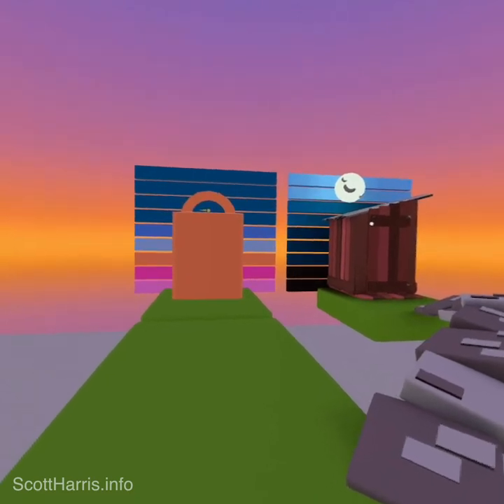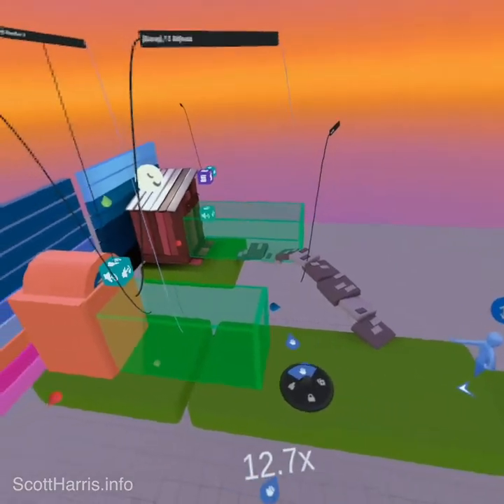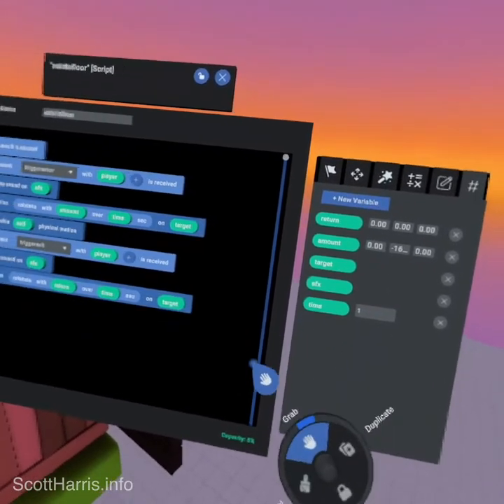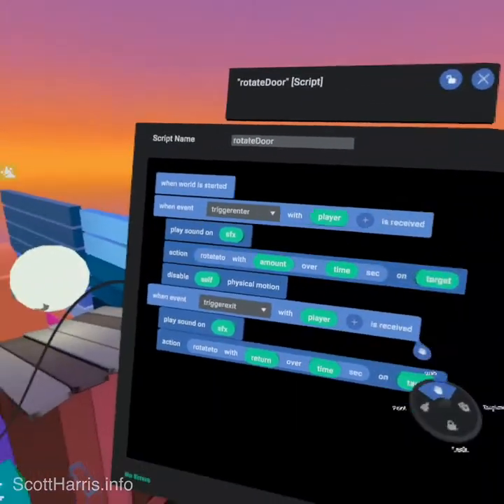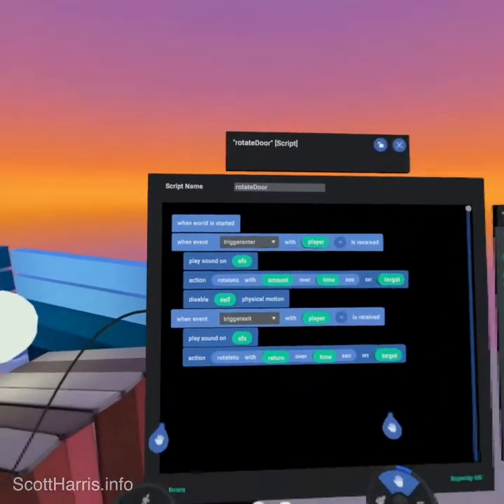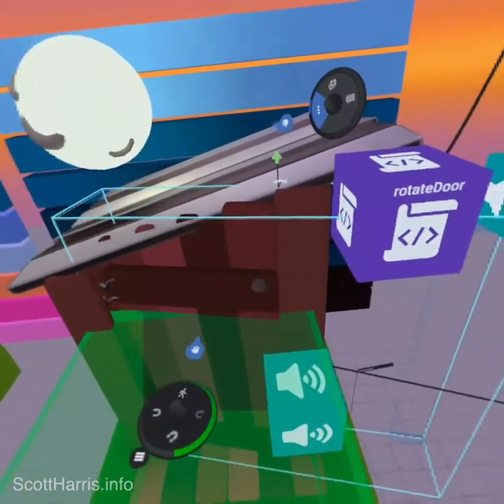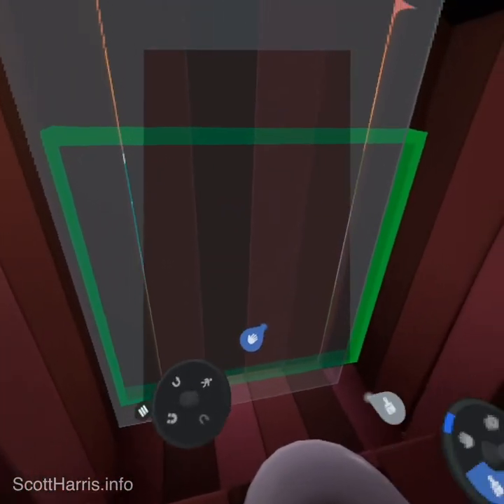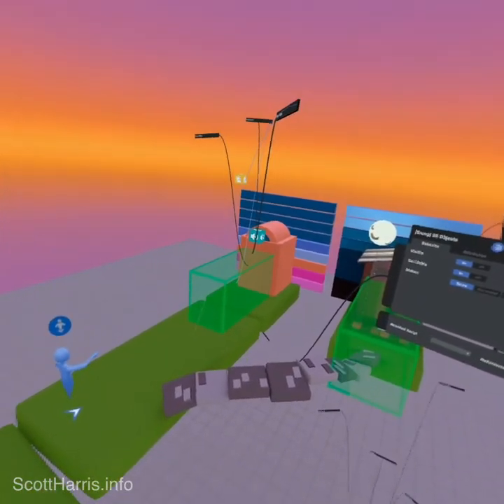Scripting doors in Facebook Horizons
This is my technique of choice - let me know what you think. Good? There is something better? Let me know!